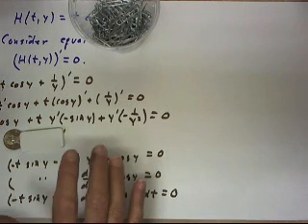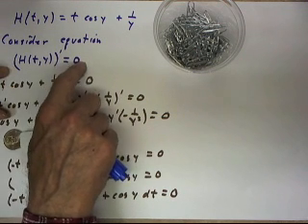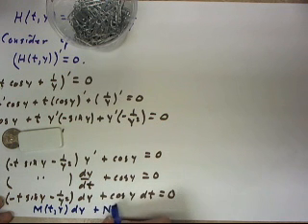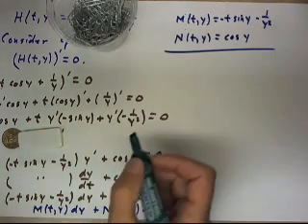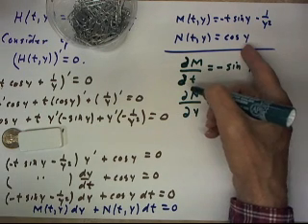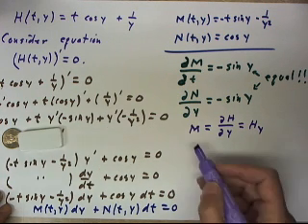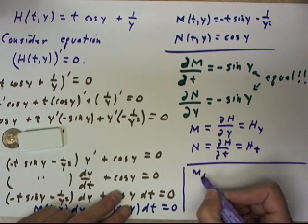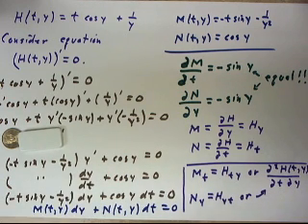diff 02 35 fr4 q10